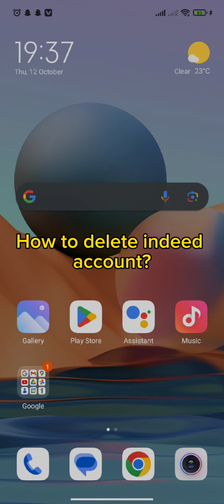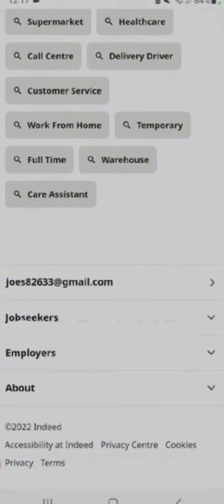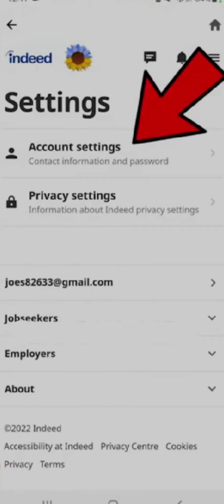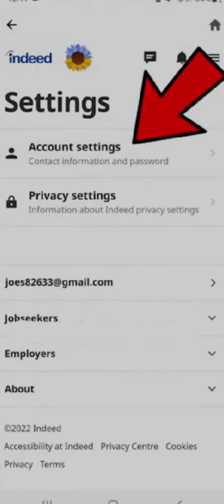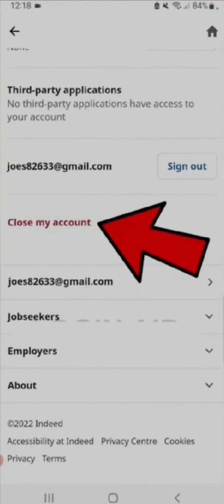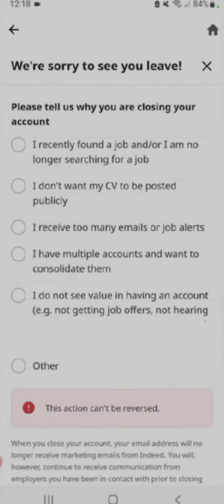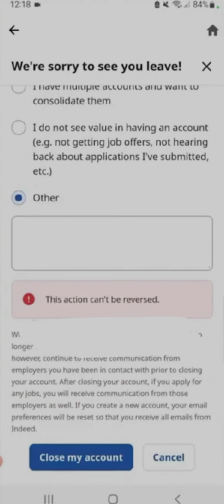How to Delete Your Indeed Account 2023?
If you're considering closing your Indeed account, this step-by-step tutorial will guide you through the process. Whether you've found a job or just want to explore other options, we'll help you deactivate your Indeed account securely. Watch our video to learn how to delete your Indeed account and ensure a smooth transition.